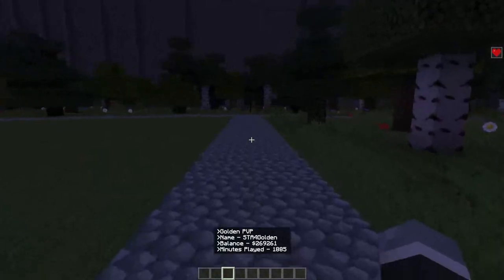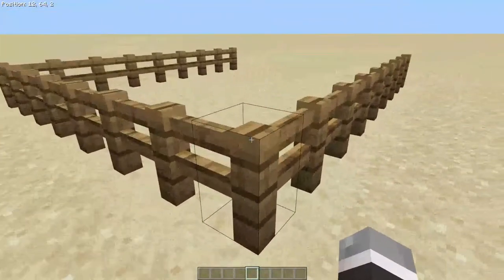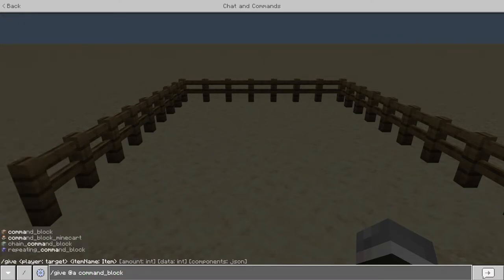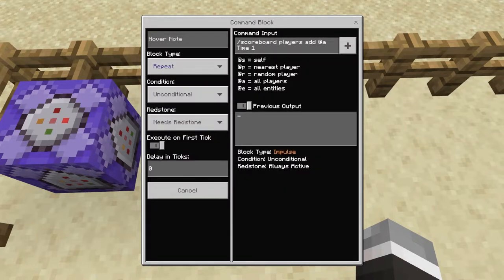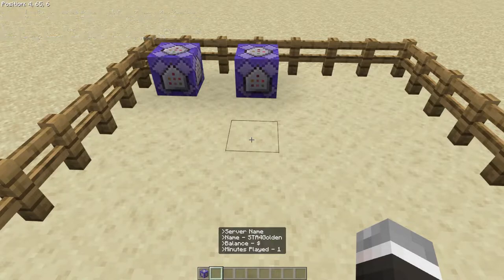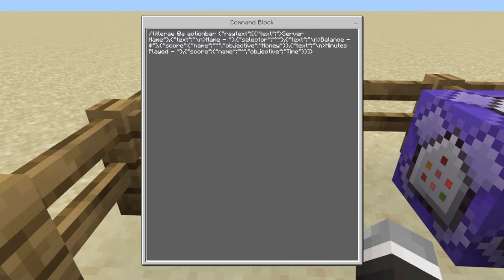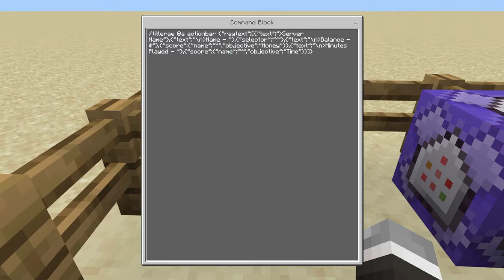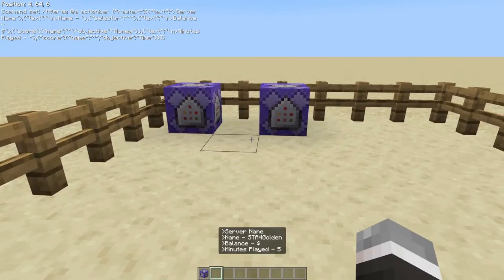Make Your Server stand out with this simple trick!